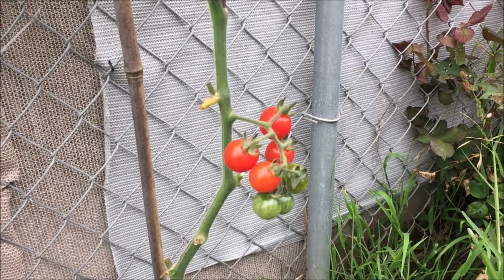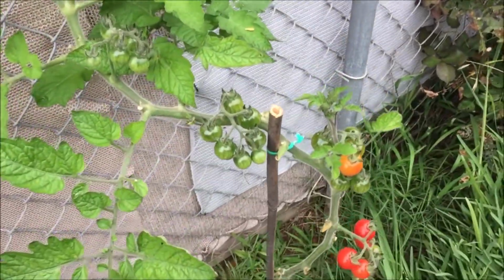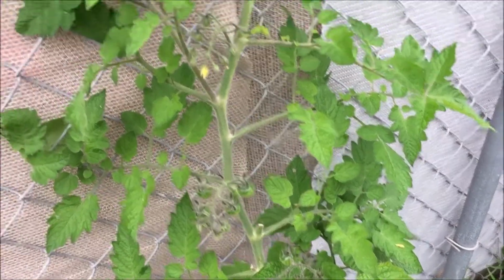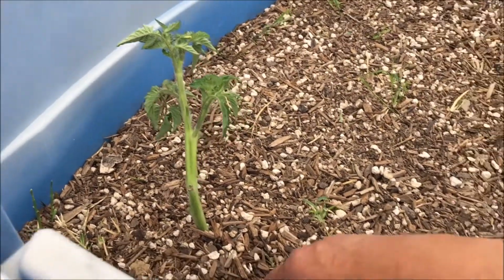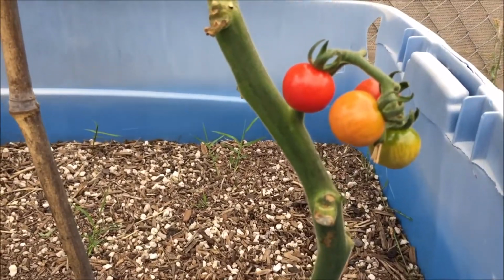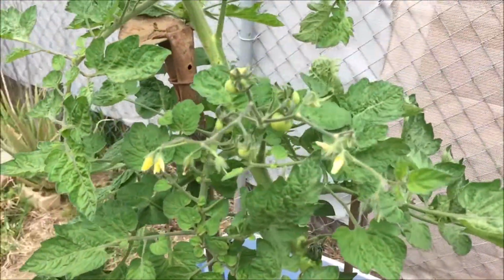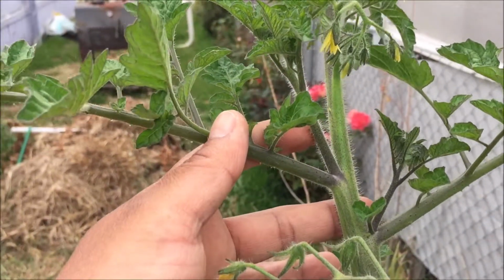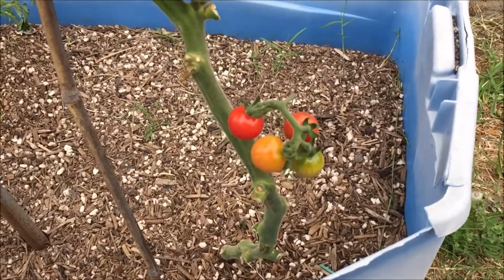How to Clone Tomatoes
In this video i show you how to Clone a Tomato plant